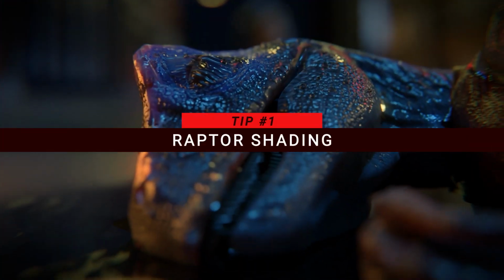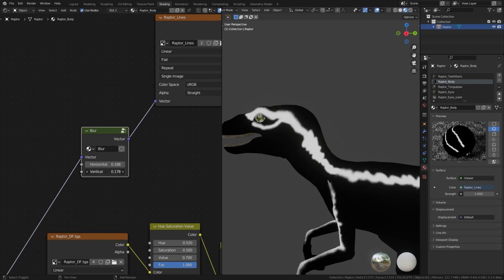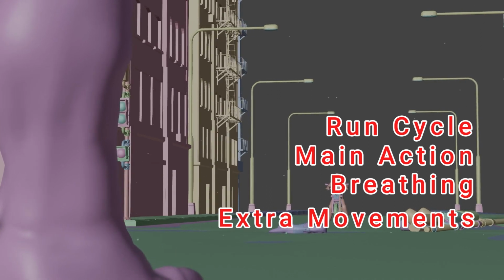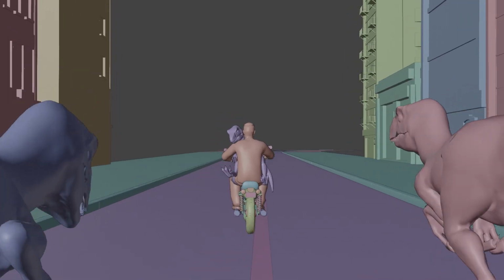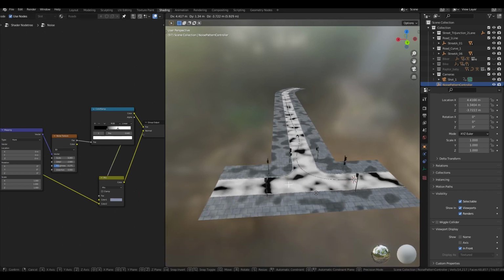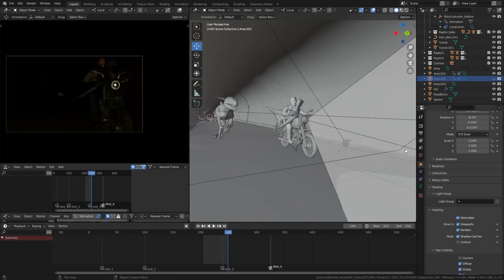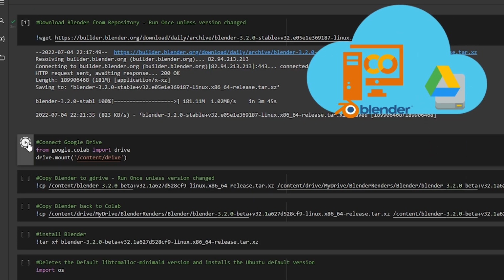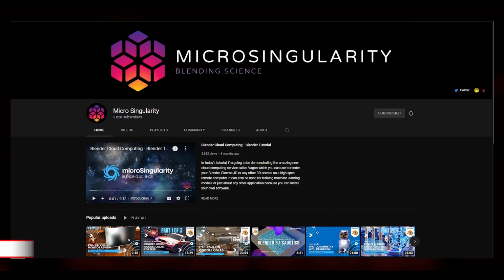4 Tips to Make Your Next Animation Successful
From My Latest Animation Project, I brought you Amazing 4 Tips that you don't want to miss out. All the way from modifying textures for a realistic raptor to Rendering free with Google Colab while you're working on another shot.

Chapters:
00:00 - Intro
00:17 - Raptor Texturing
03:25 - Animation Layers / Strips
05:42 - Night Time Lighting
10:08 - Google Colab Rendering
13:07 - Outro